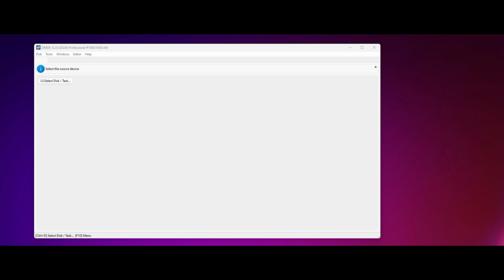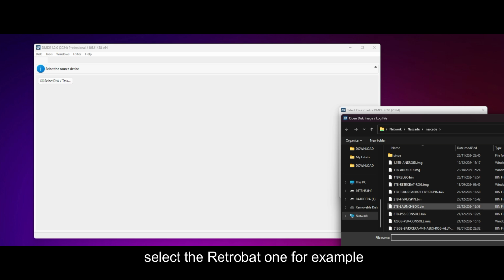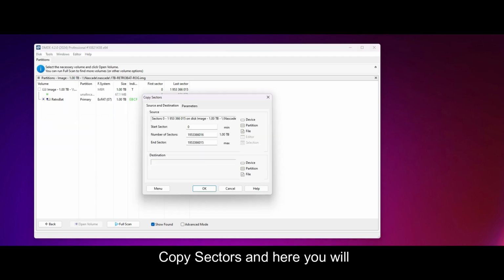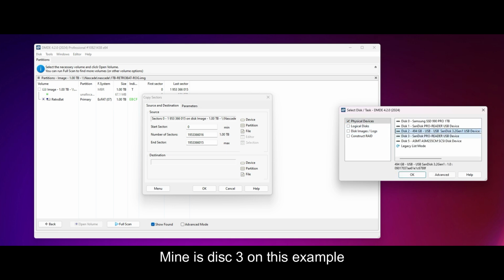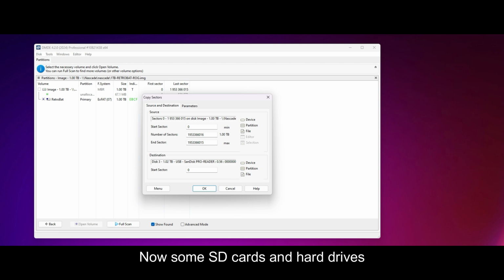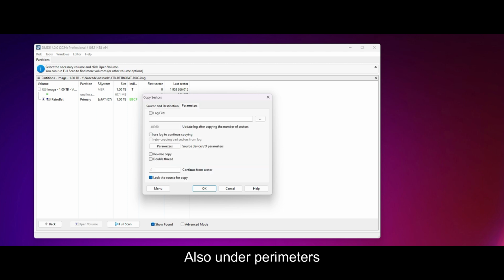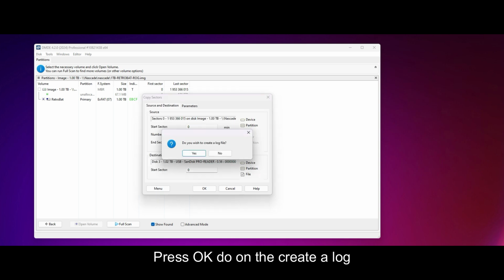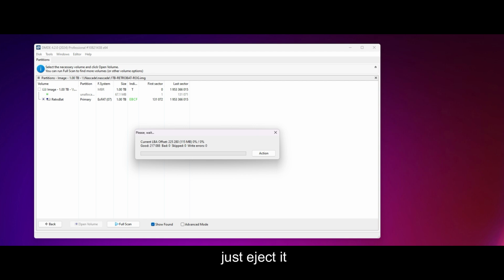How to WRITE .IMG .BIN using DMDE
Dive into a vast library of 30,809 games across 90 systems, all preloaded and ready to play.

With the latest stable version of Launchbox and meticulously configured emulators, experience optimal performance and seamless gameplay.

Our preconfigured setup includes all themes, video previews, and wheel art, delivering an immersive gaming experience out of the box.

 Whether you're a seasoned enthusiast or new to retro gaming, our plug-and-play solution is fully compatible with any PC and supports a wide range of controllers, including trackballs, light guns, and steering wheels.

Get your hands on the ultimate retro gaming collection today and relive the nostalgia!

Note: You will need a license from launchbox in order to use BigBox mode.